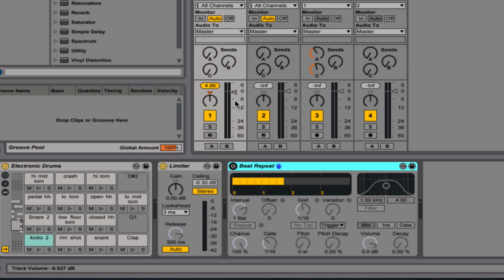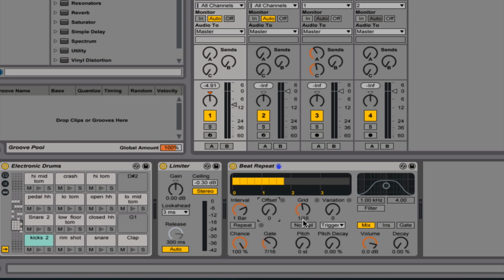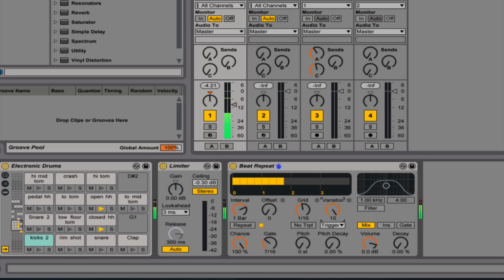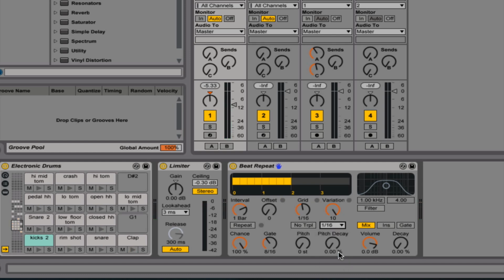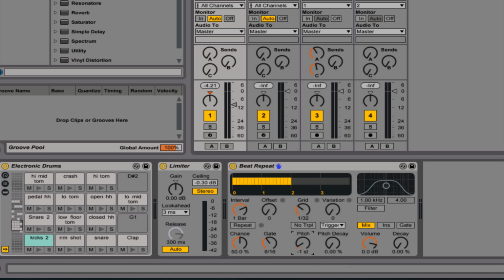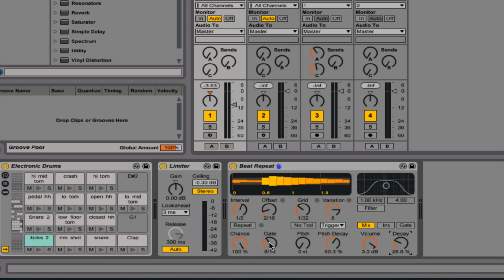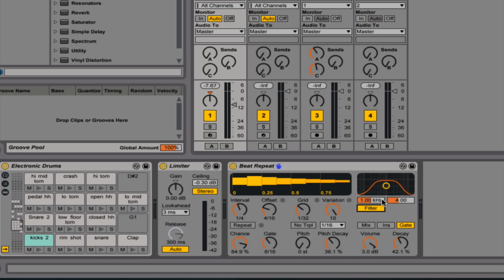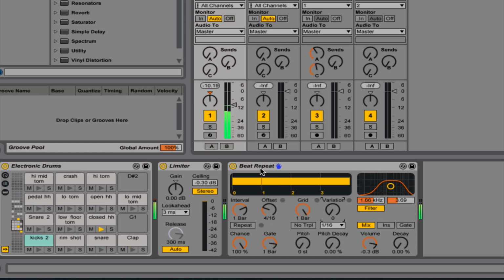Using Beat Repeat in Ableton